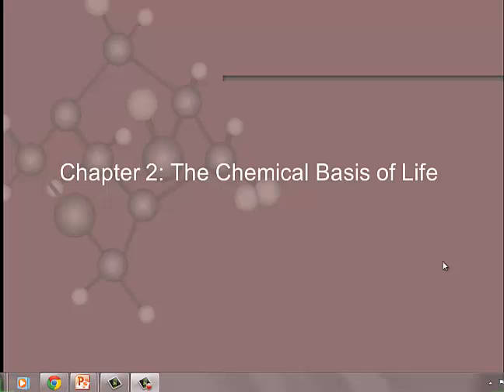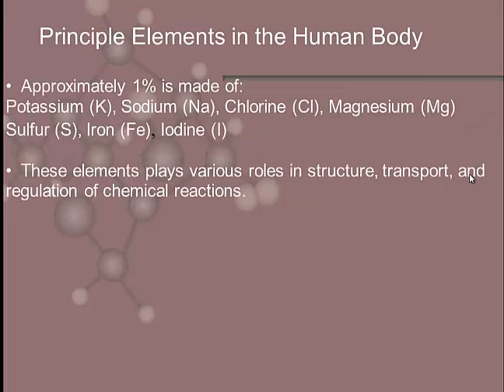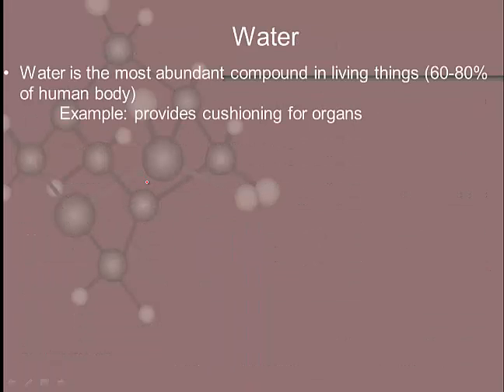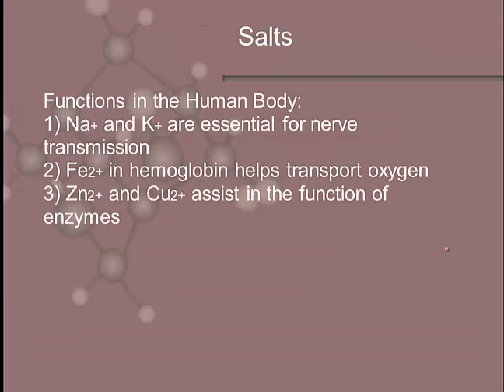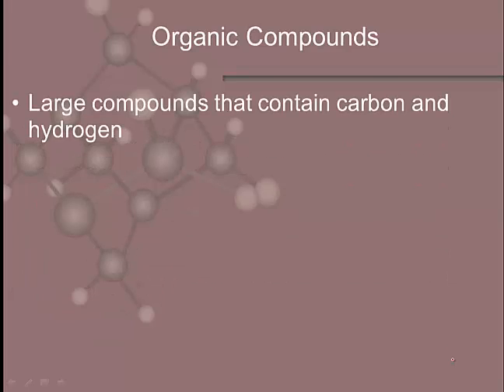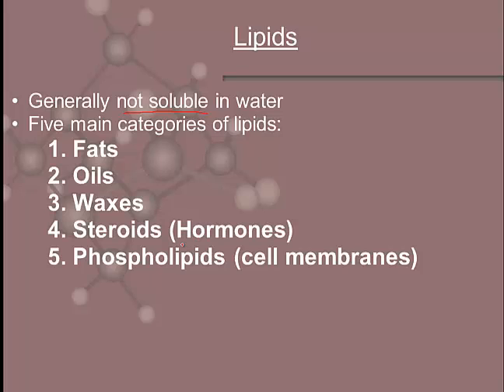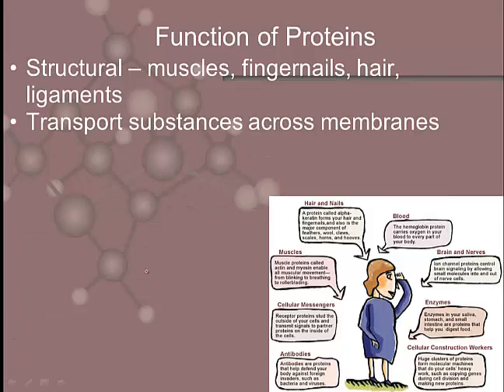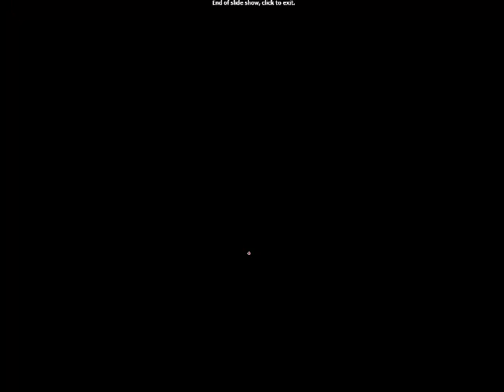A&P Chapter 2- Chemistry of Life